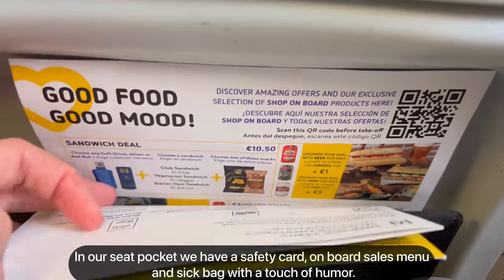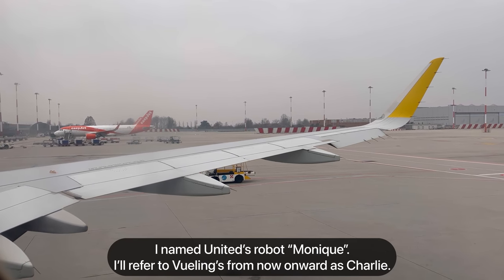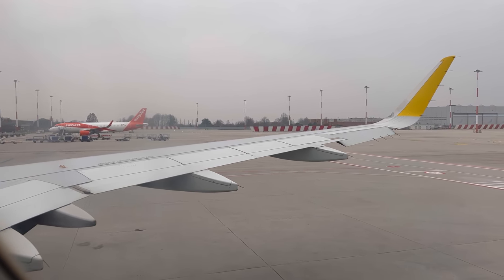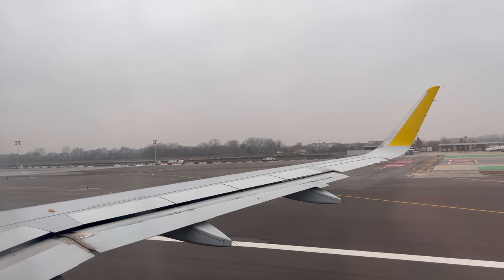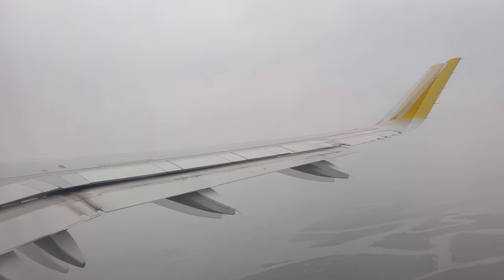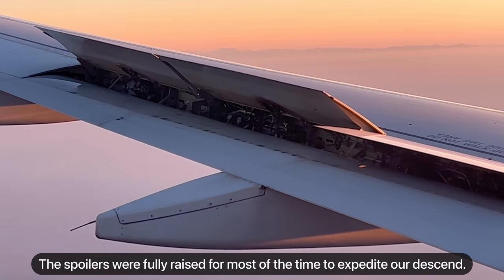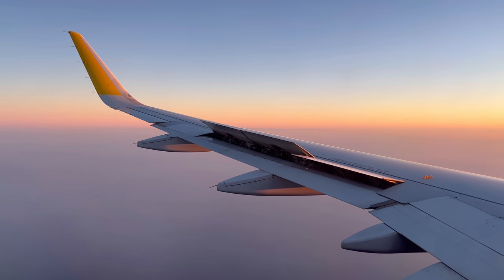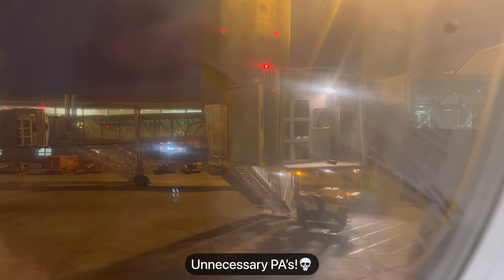Trip Report | Venice - Barcelona | Vueling Economy Class | Airbus A320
Thank you for joining us on this trip report!

Today I’m combining two flights I made with Vueling, one from Venice and the other from Milan MXP, to give you a more complete experience at Vueling.

Today we are showcasing you the following flight:

From: Venice Marco Polo International Airport, Italy
To: Josep Taradellas Barcelona - El Prat Airport, Catalonia, Spain.
Flight Number: VY6405
Aircraft Type: Airbus A320-200SL
Registration: EC-LVP
Flight Time: 01:27

Credits:

Intro Song

Main Song